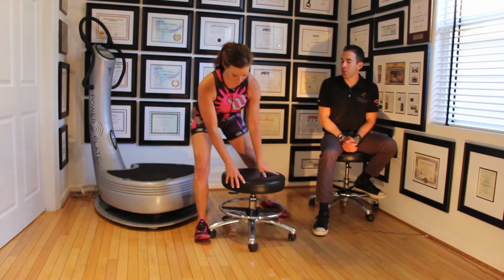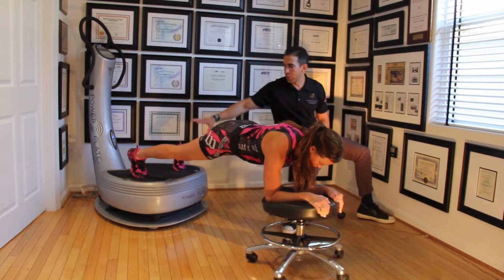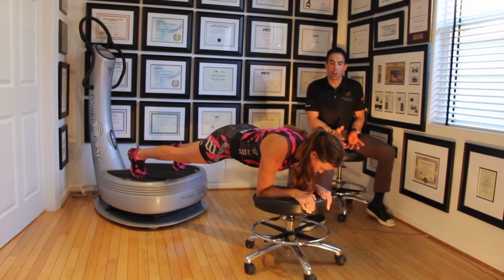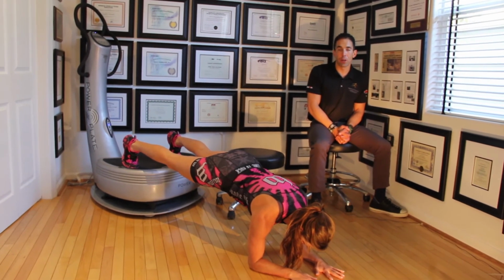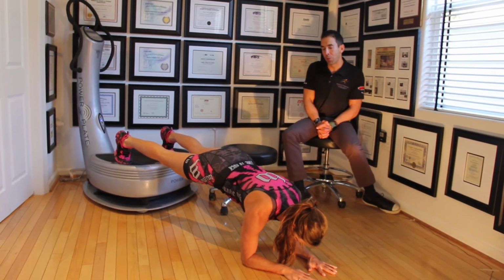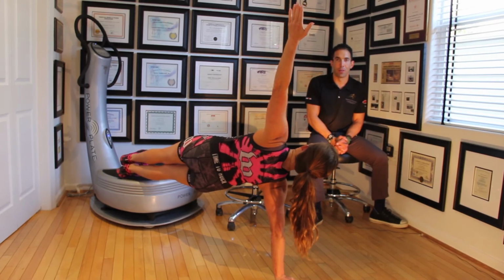Plank Routine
Your core is about more than just your ab muscles—it’s your body’s powerhouse.